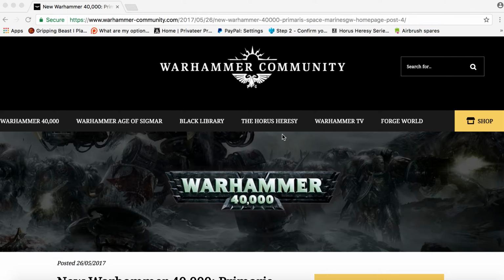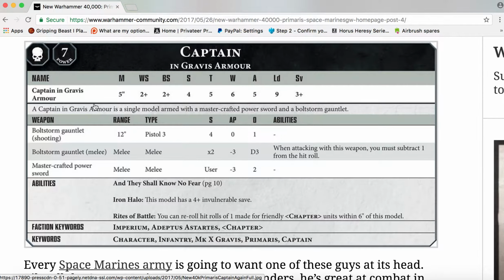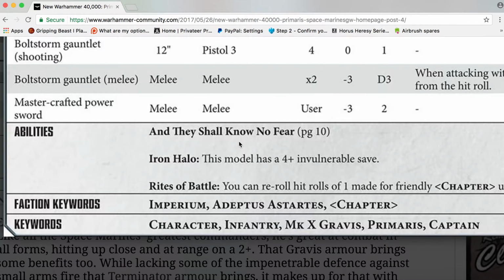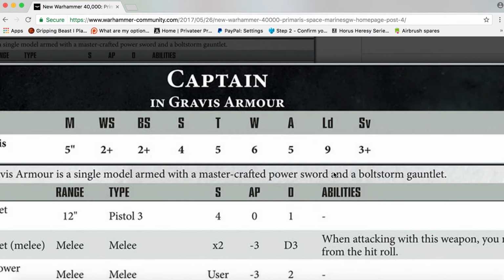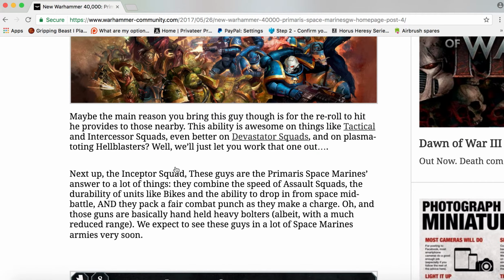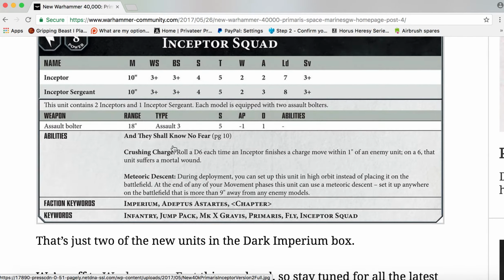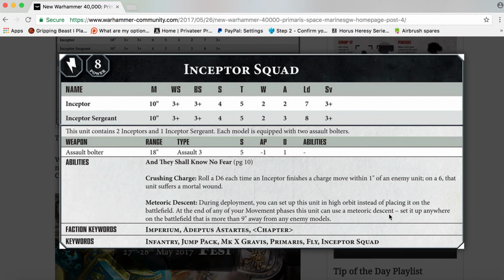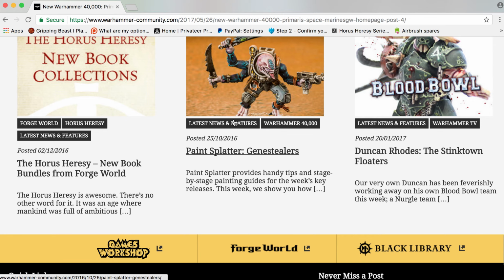Warhammer 40k 8th Edition - Primaris Space Marines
Let's look at these guys some more...

Wanna help a brother out? This makes such a huge difference as ALL proceeds will go towards bettering the channel and its content.